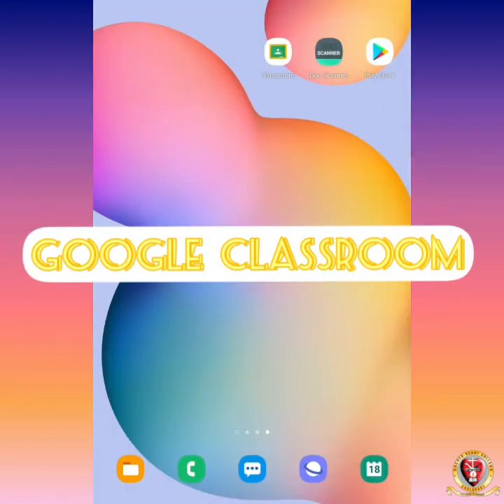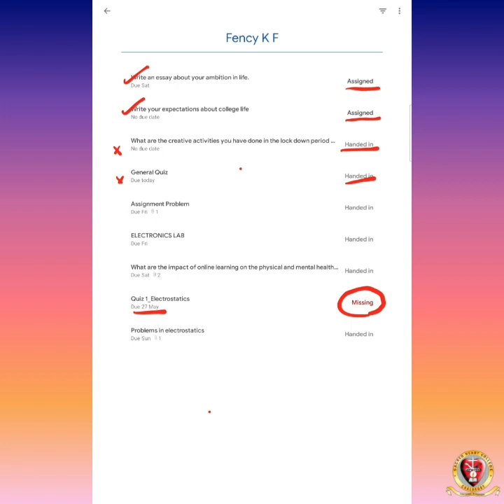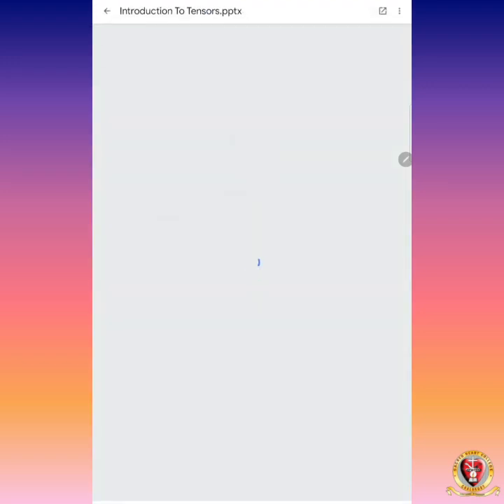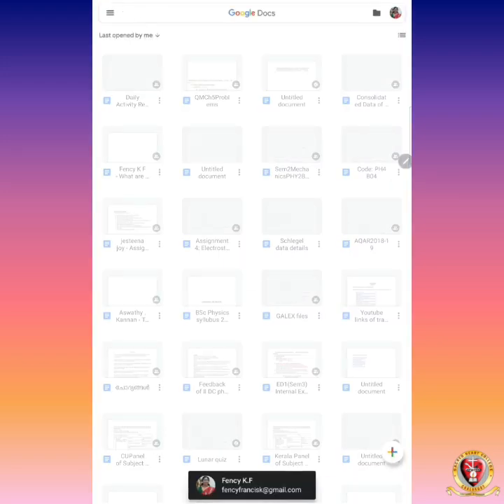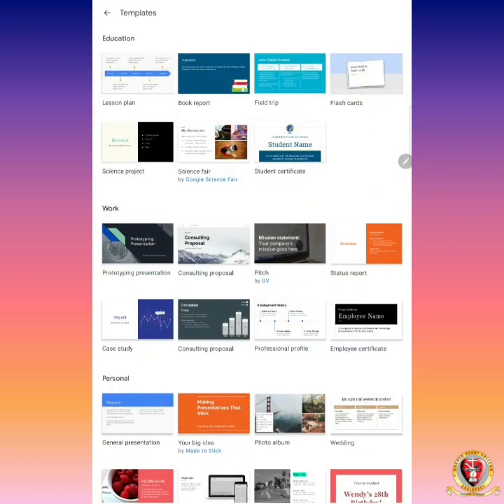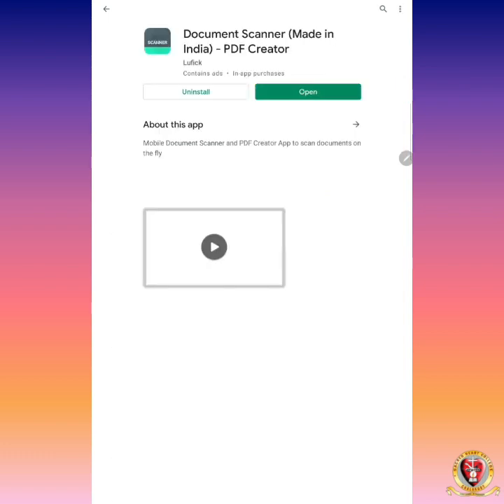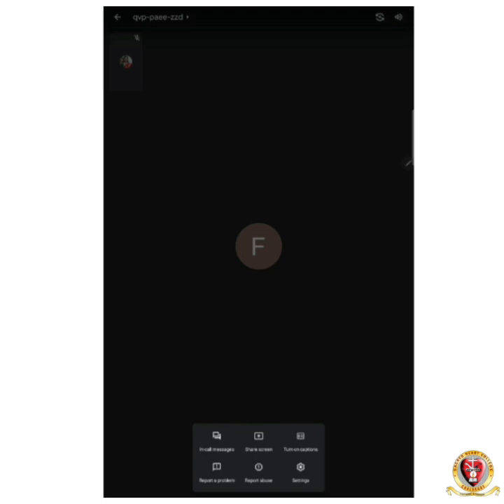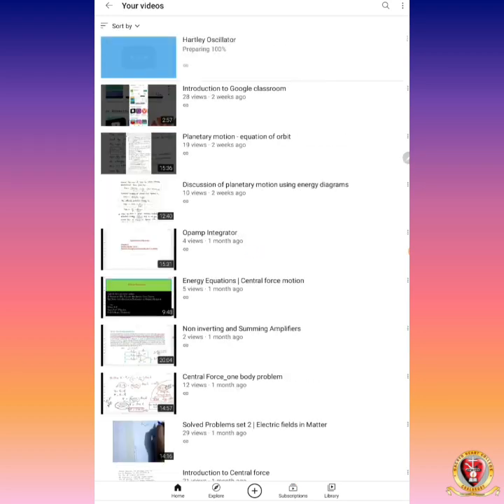SIP Day 4 (19/11/20): Online Education by Ms. Fency K. F.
This video explains about most useful online educational  tools such as Google Classroom, Google docs, Google slides, Google sheets, Docs Scanner, Google meet, V Recorder and YouTube.